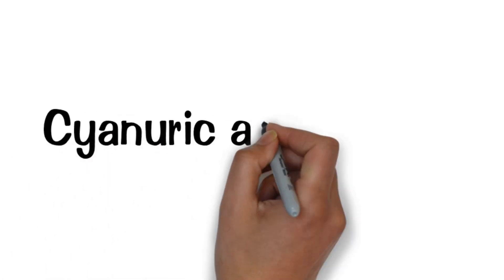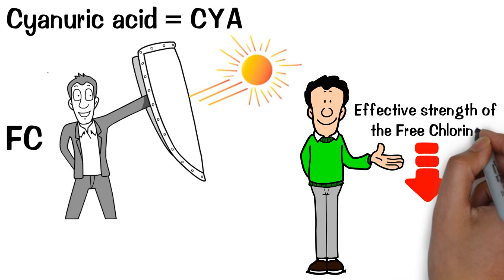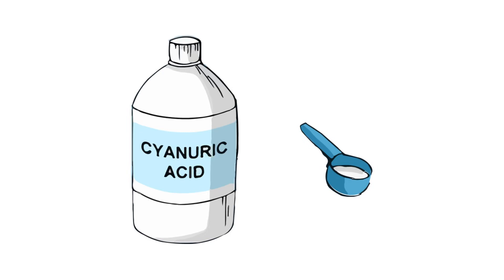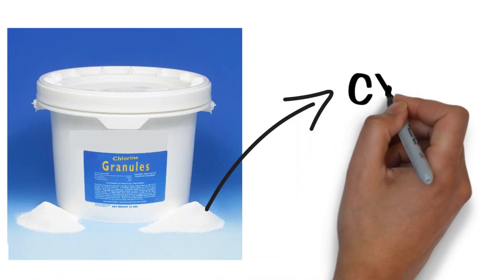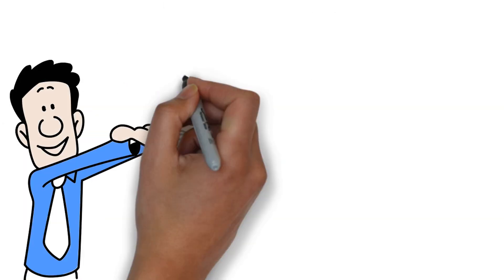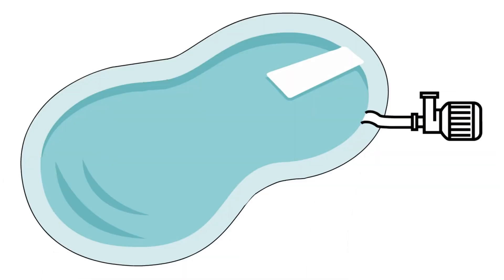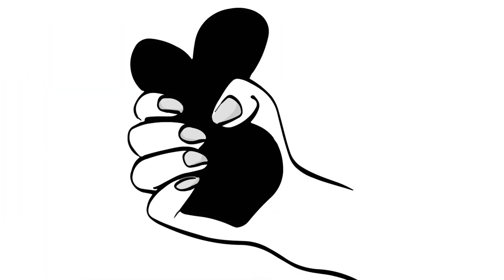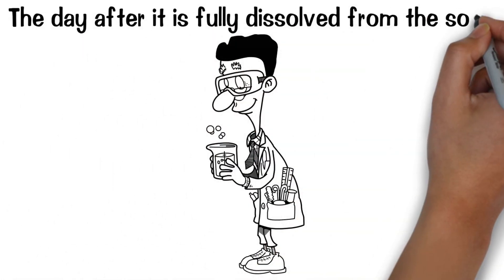Cyanuric Acid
Protects chlorine from sunlight and determines the required FC level.